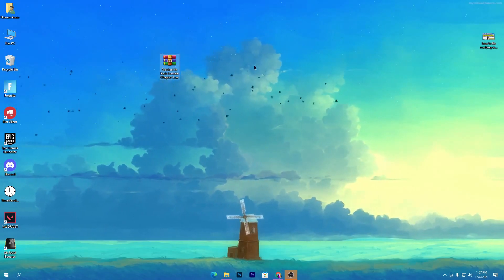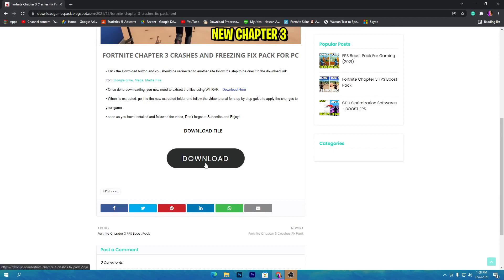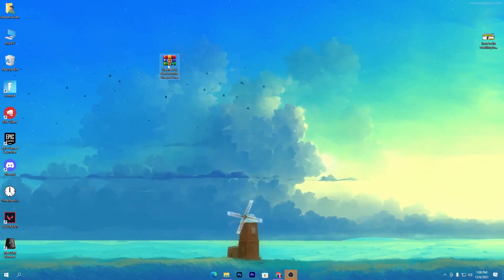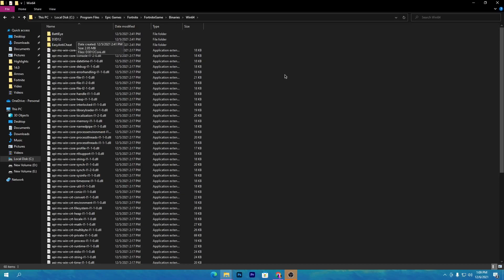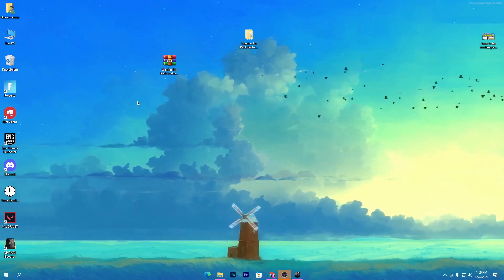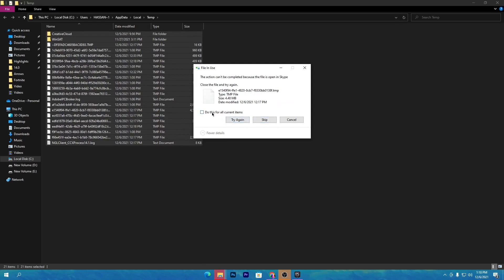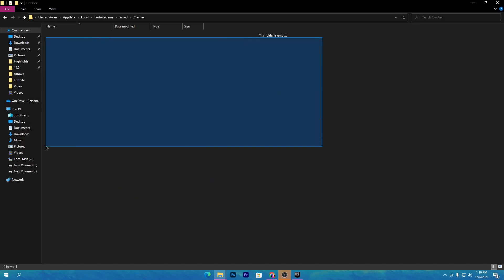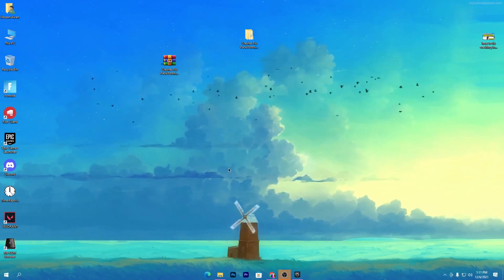How To Fix Crashing/Freezing In Fortnite Chapter 3! (Application Hang Detected)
Hello People!
Today in this video, I am showing you How To Fix Crashing/Freezing In Fortnite Chapter 3! (Application Hang Detected)

Title: How To Fix Crashing/Freezing In Fortnite Chapter 3! (Application Hang Detected)